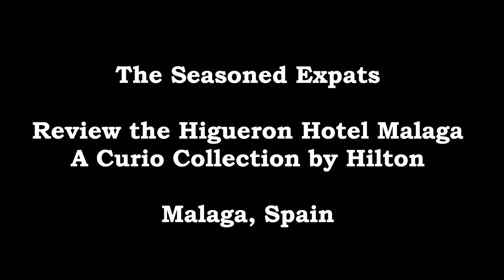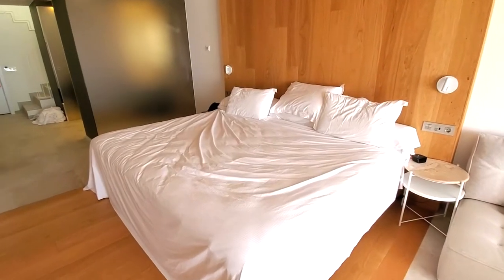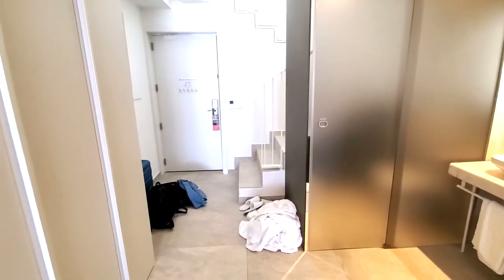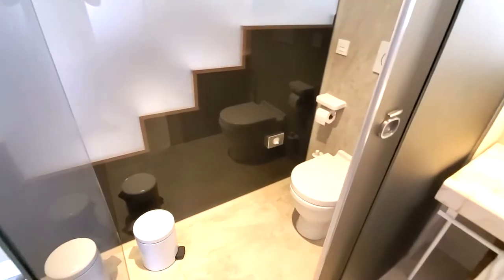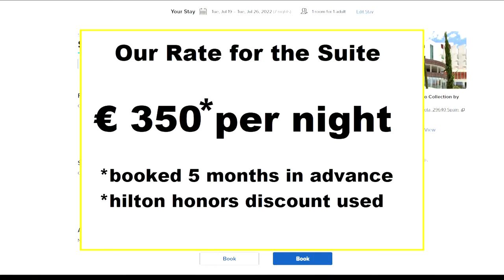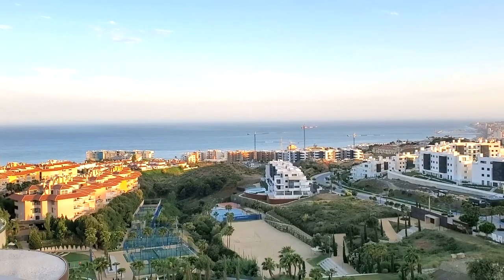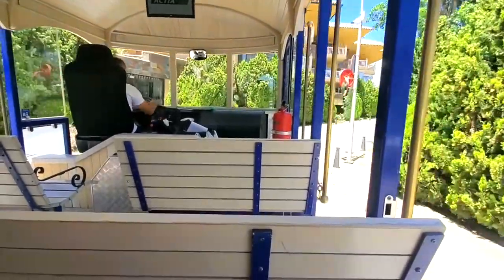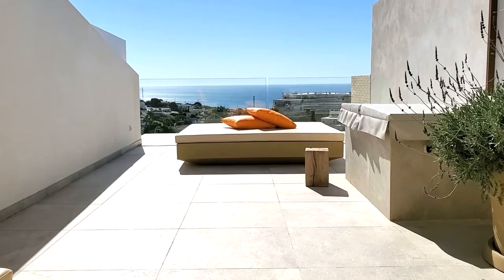Hilton Higueron Hotel a Curio Collection Review, King Leiro Suite, Jacuzzi, Terrace, Spa, Bali Bed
Check out how our stay went at the Hilton Higueron Malaga Resort. We got the King Leiro Suite for our time in Malaga, and it was absolutely amazing. It comes with a California King bed, a Jacuzzi, a whole second floor terrace, and more! We also tried out some of the other amenities offered here, including the spa, massages, the pool, and dining options. Take a look! You can also take a look at the Hilton Higueron Resort's web

If you want to check out some of the great photos we have taken on our journey so far, you can go to our Etsy shop